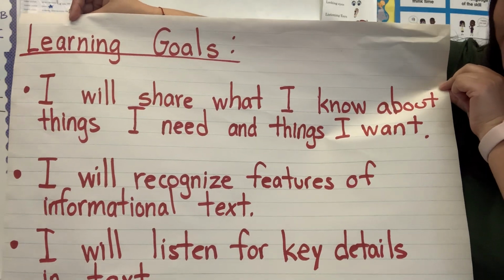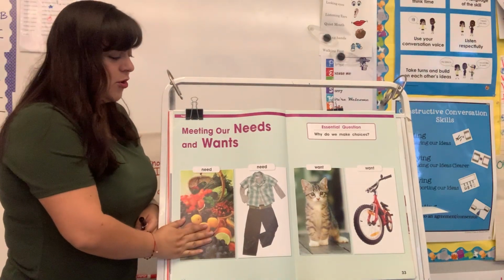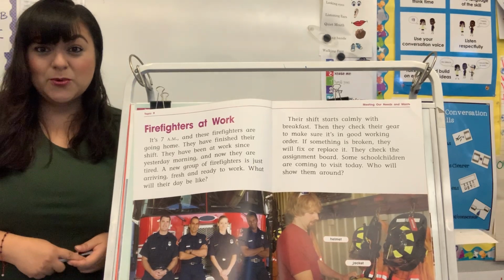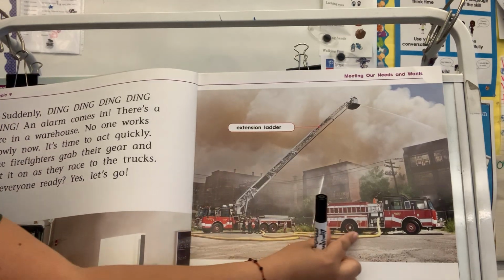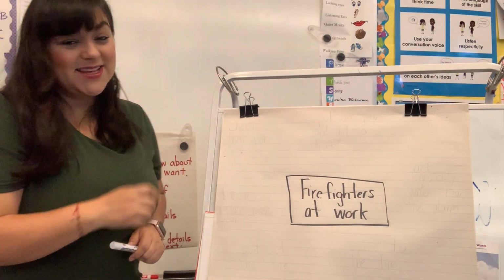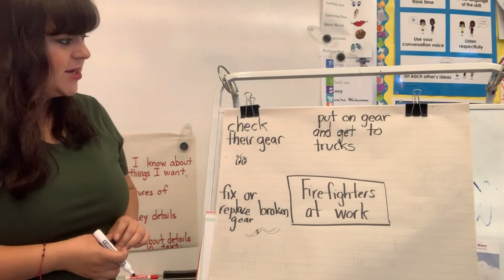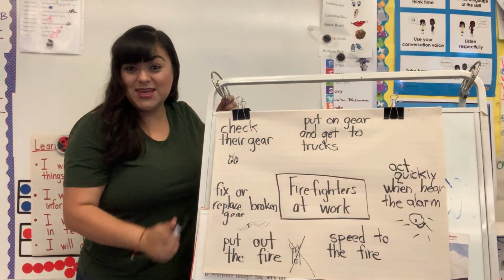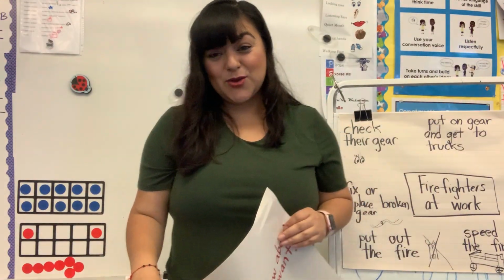Firefighters at work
Introduction to Unit9: Our Needs and Wants. Write and draw about a key details from the informational text.